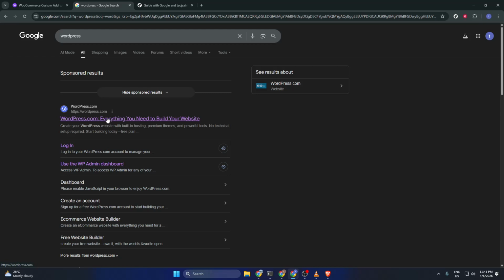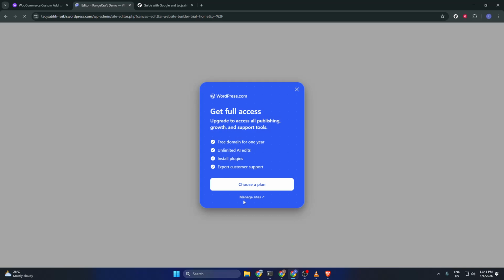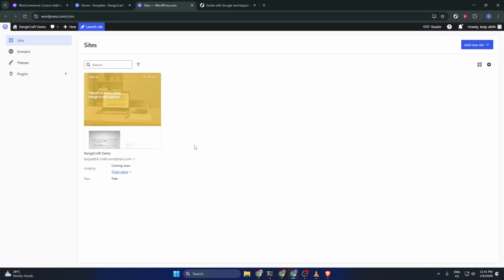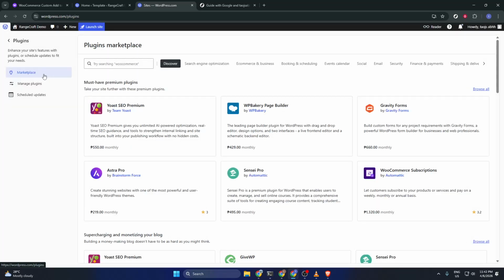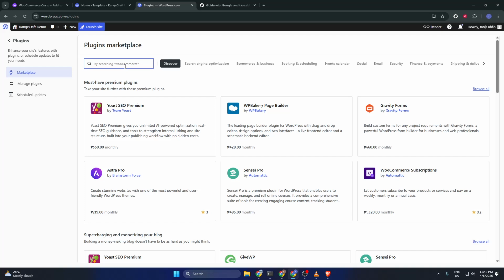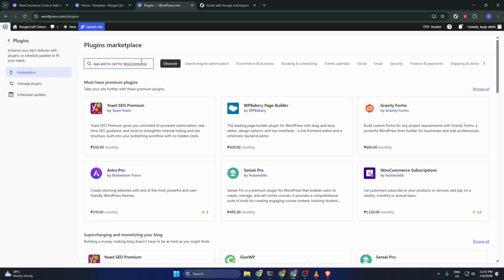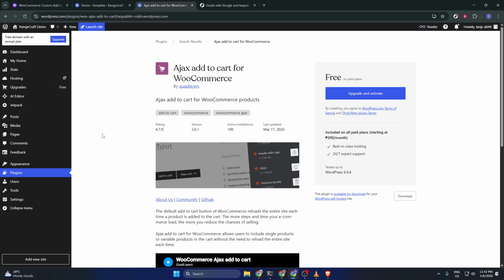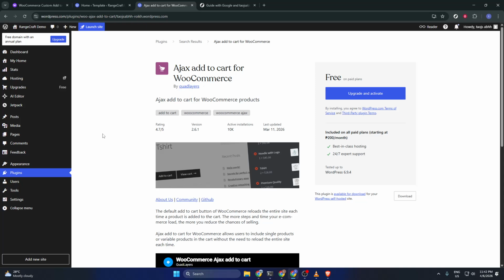How to Add Add to Cart Button in WooCommerce Product Page 2026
Is your WooCommerce product missing the Add to Cart button or not working properly? In this 2026 step-by-step tutorial, you’ll learn how to add and fix the Add to Cart button on your product page so customers can start buying instantly.

This video walks you through different methods to add the Add to Cart button in WooCommerce—including checking product settings, enabling purchasable options, fixing theme issues, and adding the button using shortcodes or page builders like Elementor. You’ll also learn how to troubleshoot common problems like disabled buttons, missing prices, and out-of-stock settings.